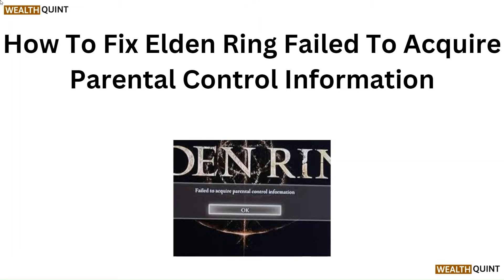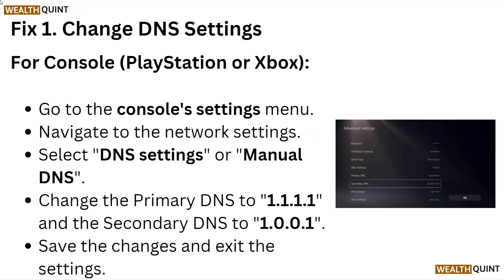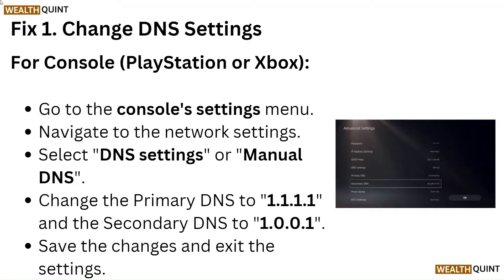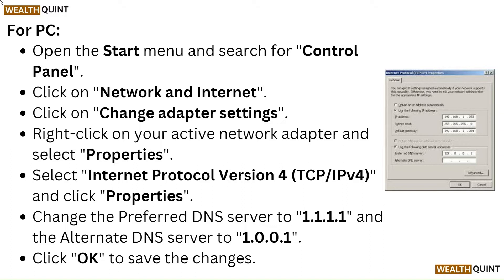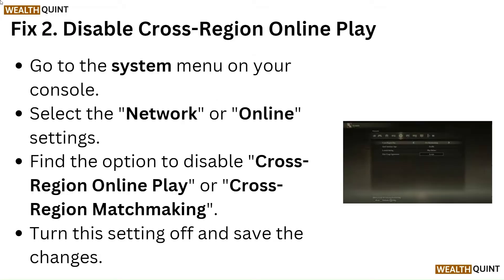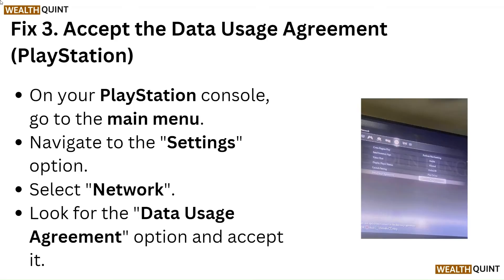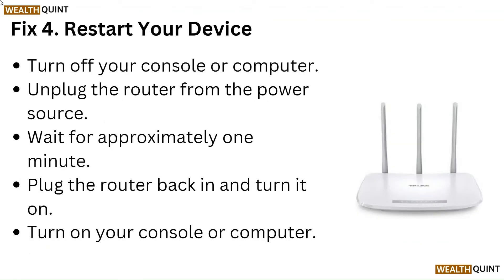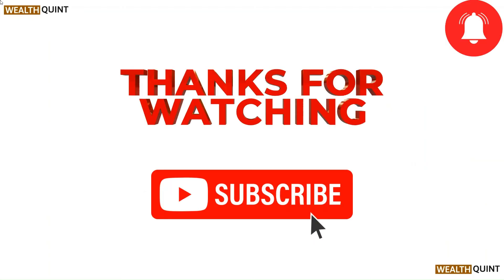How To Fix Elden Ring Failed To Acquire Parental Control Information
Learn How To Troubleshoot The "Elden Ring Failed To Acquire Parental Control Information" Error With Our Comprehensive Tutorial. We Provide Easy-To-Follow Solutions To Help You Get Back To Playing Your Favorite Game Without Any Interruptions.

00:10 - Fix 1. Change Dns Settings
01:03 - Fix 2. Disable Cross-Region Online Play
01:18 - Fix 3. Accept The Data Usage Agreement (Playstation)
01:34 - Fix 4. Restart Your Device